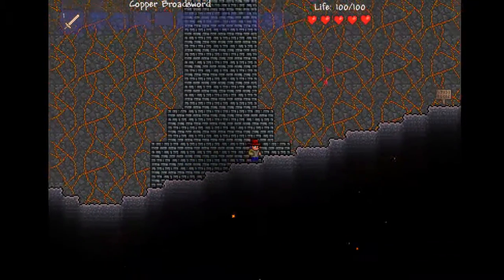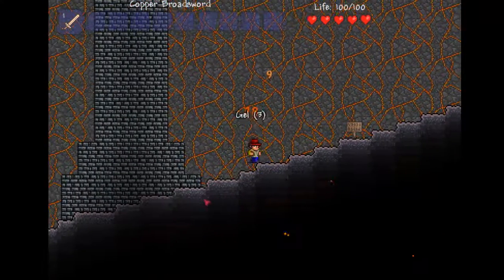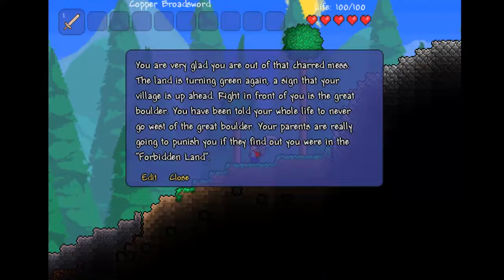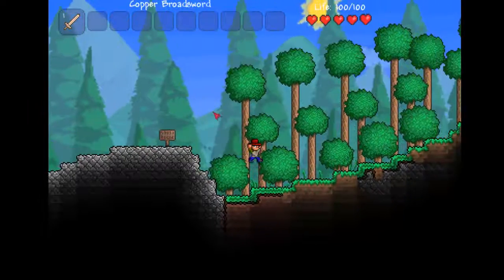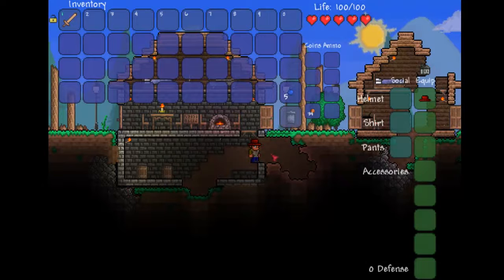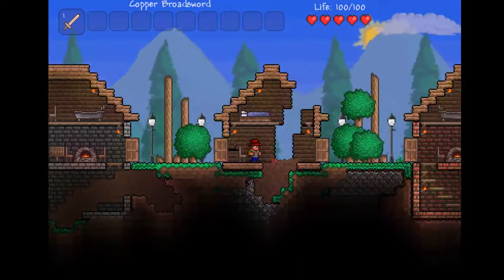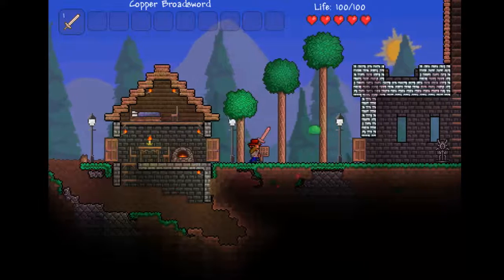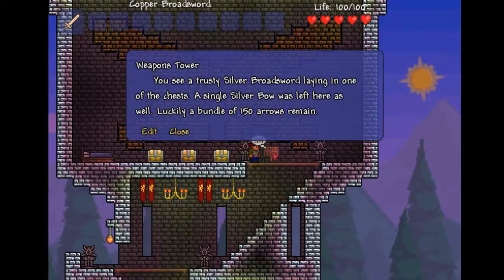Terraria Revenge! ep.1 darn parkour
this is so fricken 1337
btw i like pie